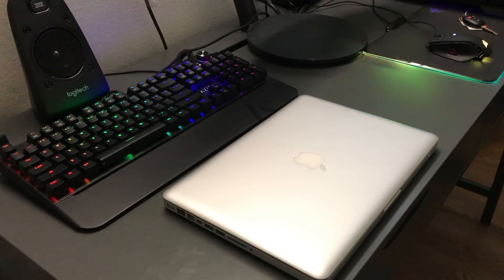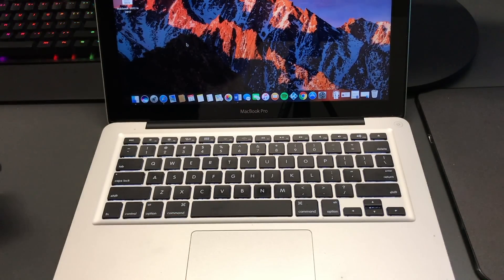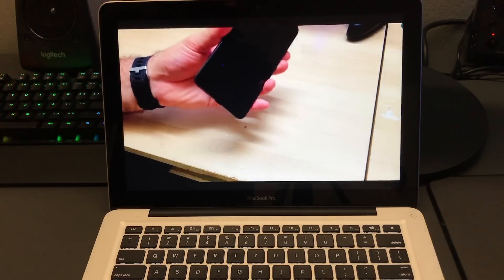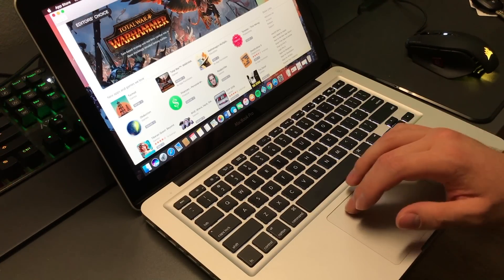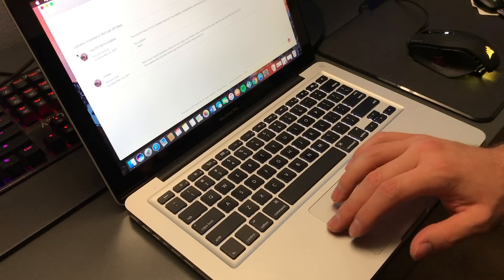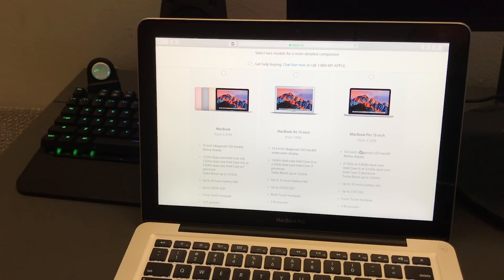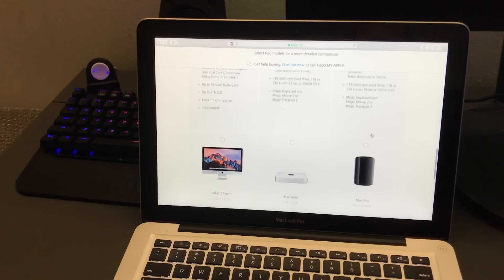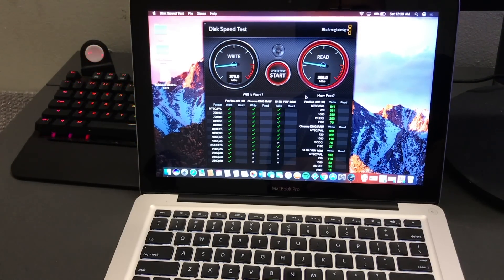2012 MacBook Pro in 2017!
My experience with the 2012 MacBook Pro with upgraded internals (replaced the stock HDD with a 240GB PNY SSD) in 2017. Is it a worthy investment? Find out in this quick look!